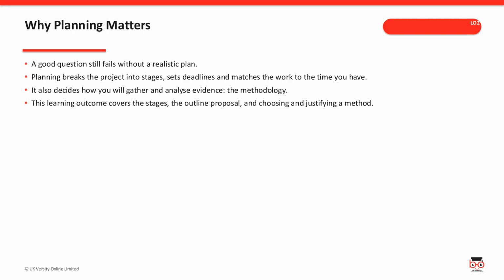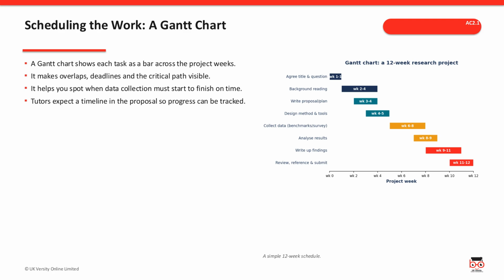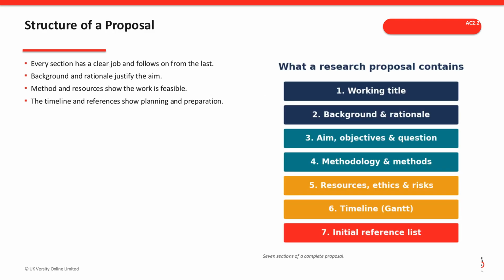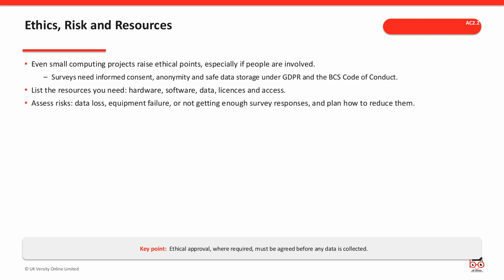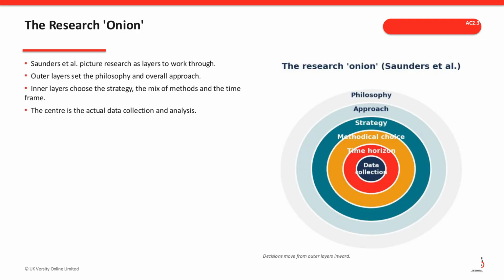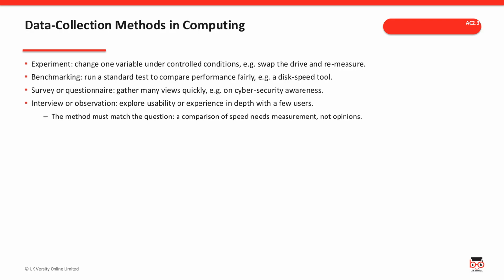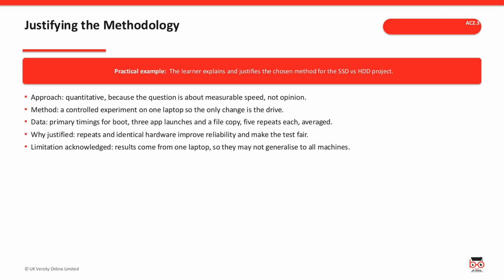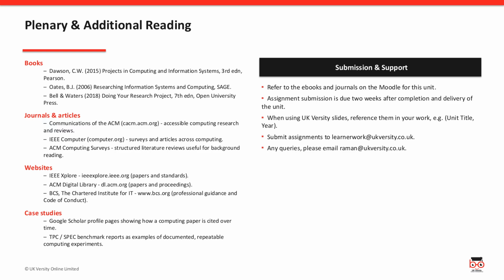LO2 Planning a Research Project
"Plan how to carry out a research project. This lecture is part of the Planning a Research Project unit of the Ascentis Access to HE Diploma (Computing) from UK Versity.

Unit: Planning a Research Project
LO2: Plan how to carry out a research project

In this session we cover:
• Why Planning Matters
• The Key Stages of a Research Project
• The Research Process, Stage by Stage
• Scheduling the Work: A Gantt Chart